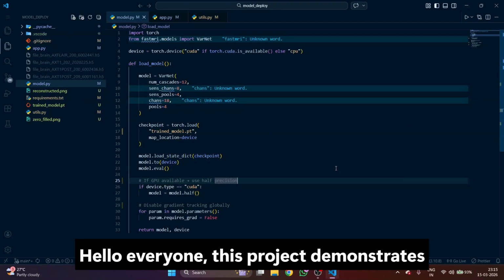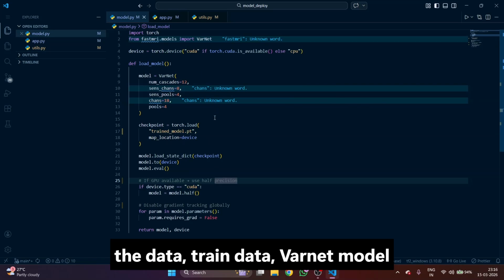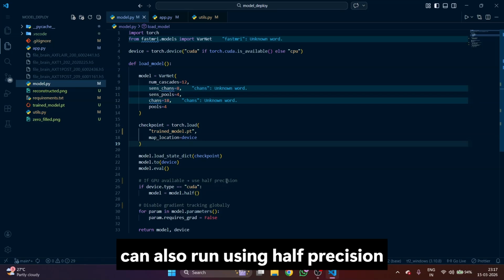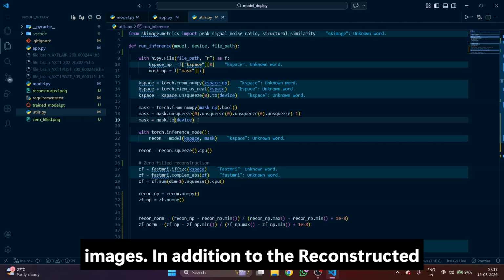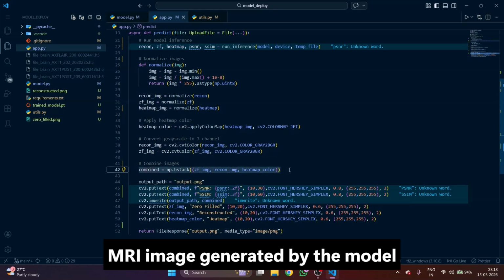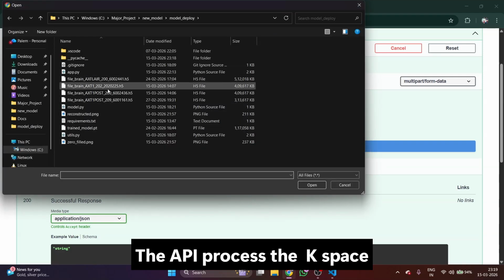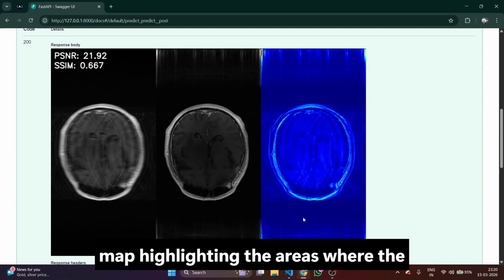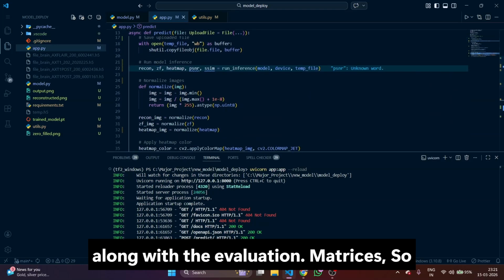Probabilistic Anatomical Transformer for Optimized Medical Image Reconstruction | Project Demo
This video demonstrates the execution of our major project:

PATOMIR: Probabilistic Anatomical Transformer for Optimized Medical Image Reconstruction.

The system reconstructs medical images using a transformer-based probabilistic model to improve image quality and structural accuracy.

Team Members:
P Spandith
P Jaya Prakash Goud

Supervisor:
Dr. V Bharathi

This demo shows:
• Uploading a medical image
• Processing through the trained model
• Displaying the reconstructed output